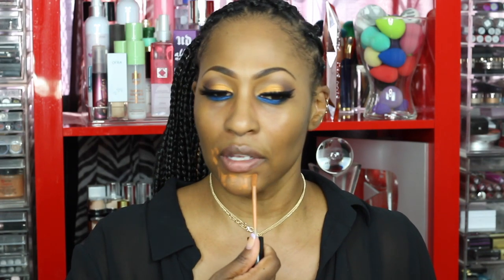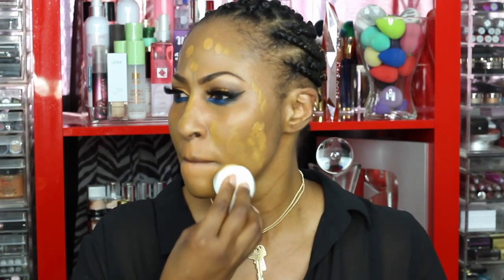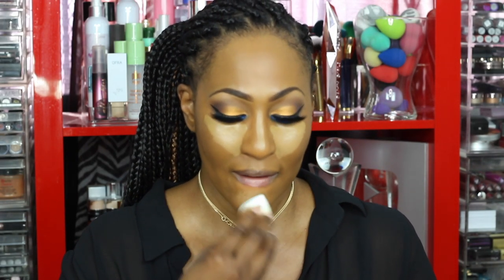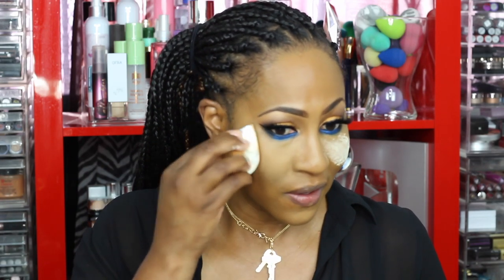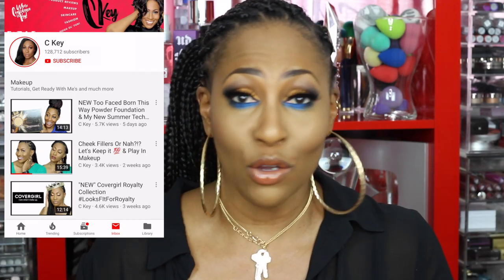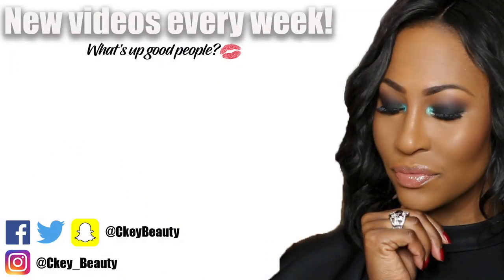Trying NEW Makeup From Covergirl "TRU Blend Collection"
🔴  PRODUCT DEETS
-Urban Decay Naked Honey Palette

Covergirl Tru Blend Collection

**Foundation Shade Used: Golden Caramel
**Concealer Shade Used: Golden Caramel

--Makeup Forever Concealer: 51

-Urban Decay Stay Naked Foundation 70WR

-Colourpop: Princess Cut Lip Gloss

💻Video edited by:
Aubrey Migashkin

1007 N. Sepulveda Blvd #748